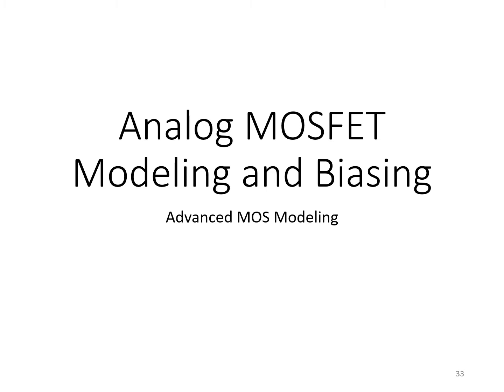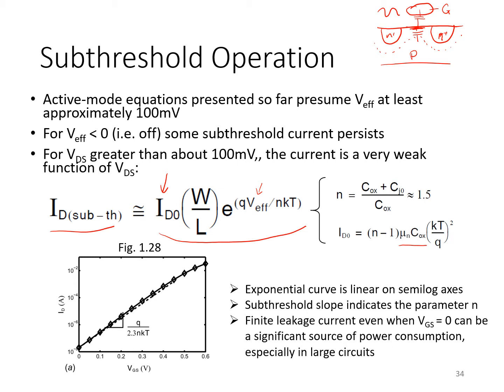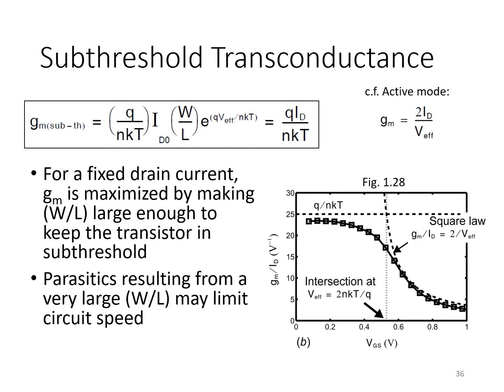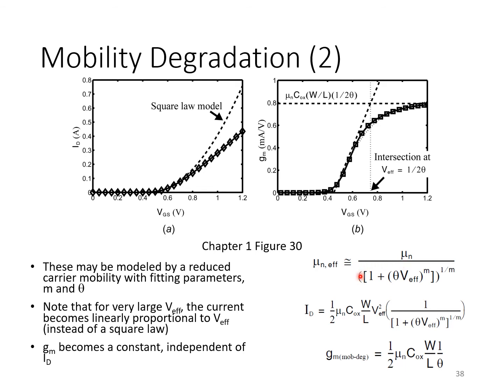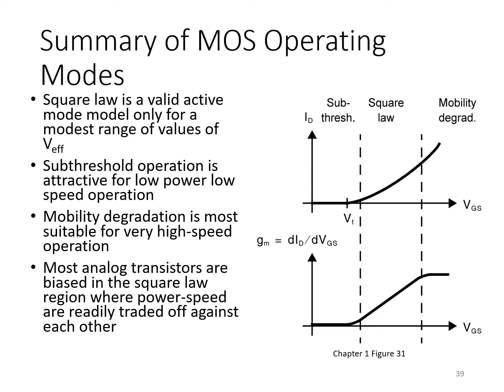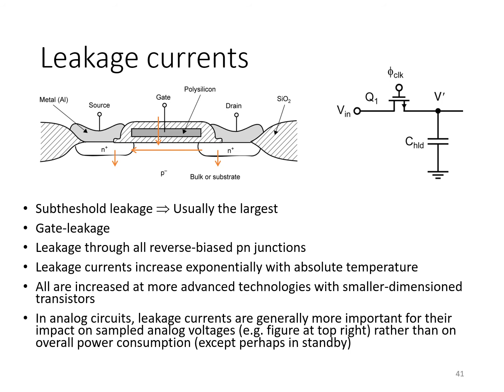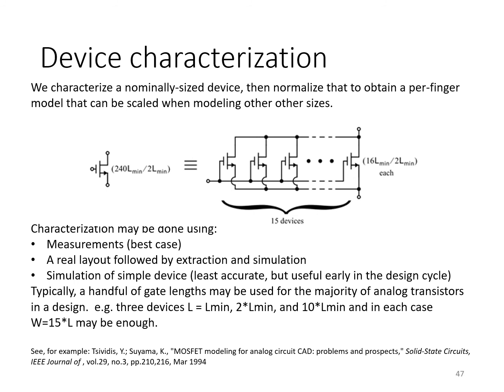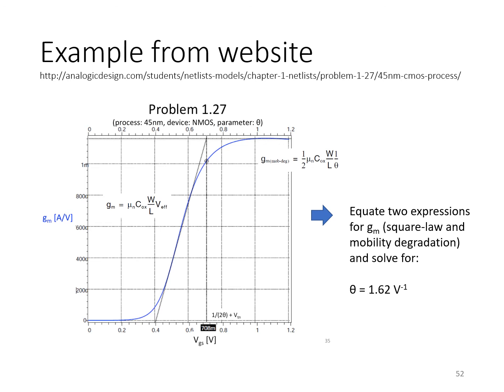03 Advanced MOS Modeling